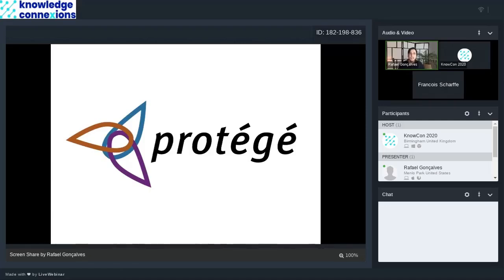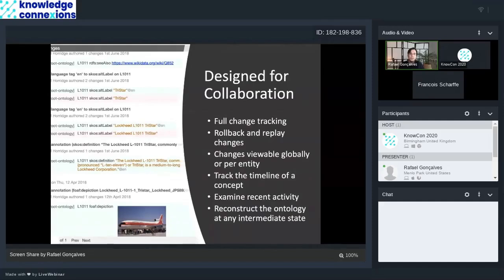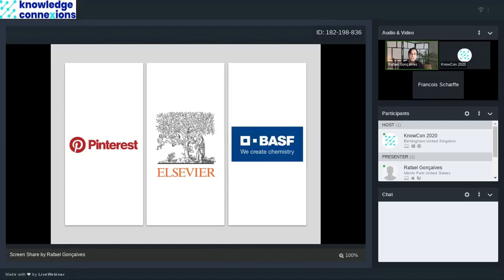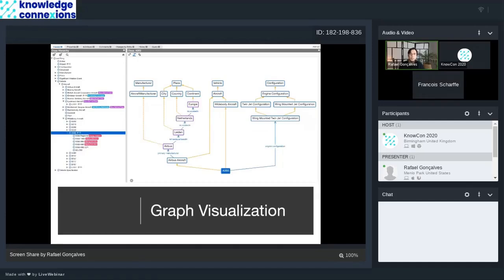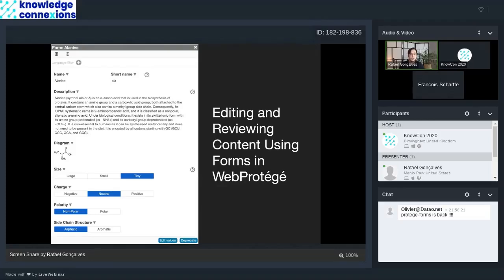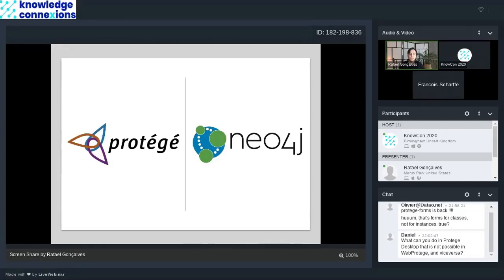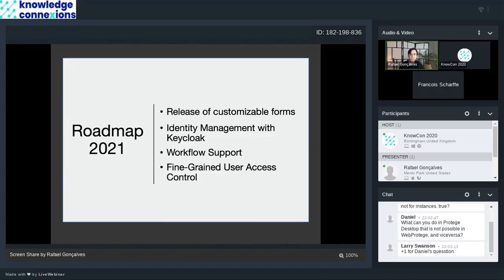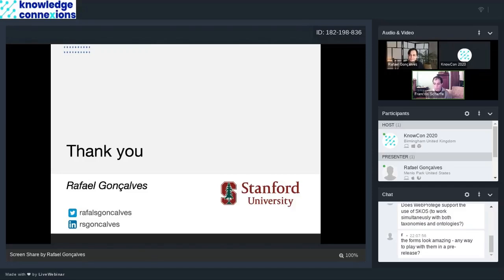Supporting Ontology and Knowledge Graph Development on the Web | Rafael Gonçalves | KnowCon2020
The Protégé team at Stanford University has been developing software for formally representing knowledge since the early 90s.

With the growing adoption of logic-based knowledge representation languages that have precisely-defined semantics—such as the W3C standard Web Ontology Language—the WebProtégé ontology editor has enjoyed increasing traction and demand from its growing user base.

In particular, the recent popularity of so-called “knowledge graphs” has brought a new wave of users to the WebProtégé user community, and fresh requirements from industry collaborators.

In this talk, we will discuss how recent collaborations with Pinterest, Elsevier Health, and BASF have given rise to new features in WebProtégé for improved ontology and knowledge graph engineering.

Rafael Gonçalves: Research Scientist, Stanford University

Rafael Gonçalves is a Research Scientist at Stanford University. His interests revolve around the application of ontologies to improve information accuracy, management and dissemination, and to facilitate knowledge discovery.